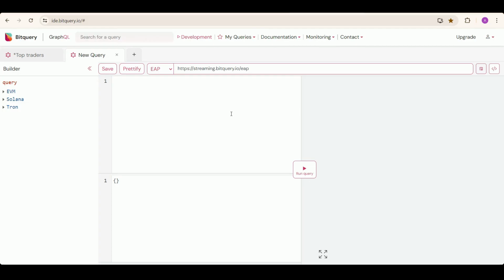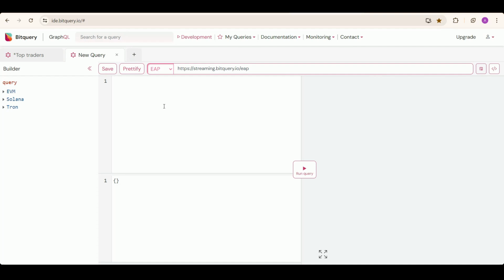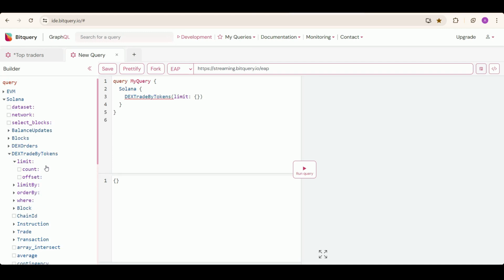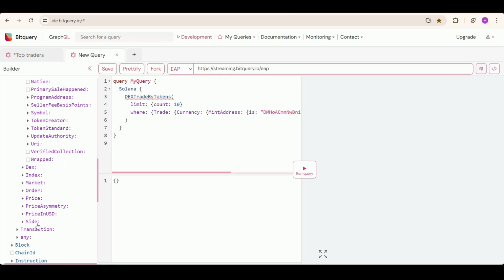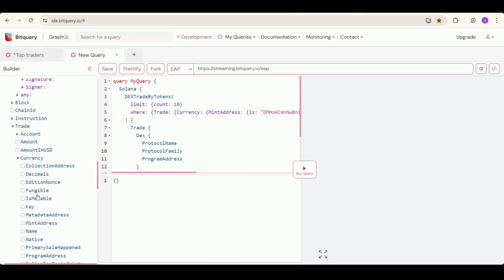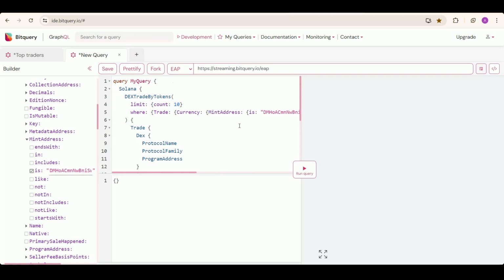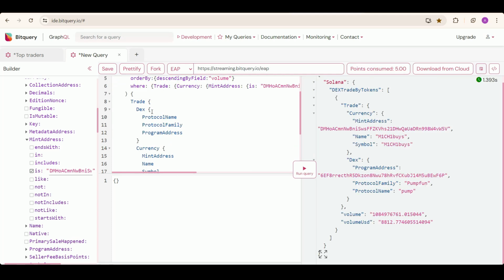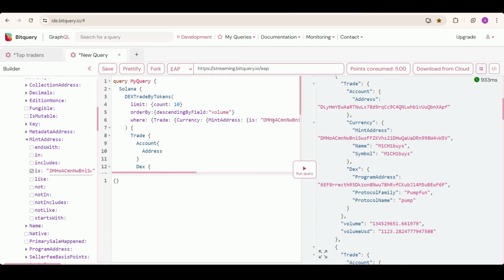How to get Top Traders of a Token on Solana Pump.Fun DEX - Bitquery API Tutorial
In this video, we are getting top traders of a token on Solana Pump.Fun DEX.

API links -

1. API to get Top Traders of a Pump.swsazsazsFun Token